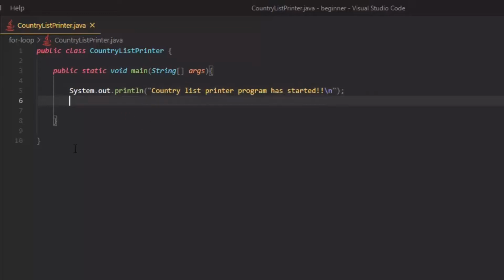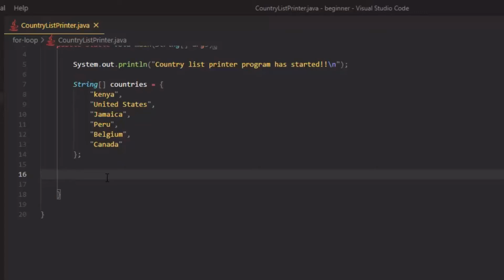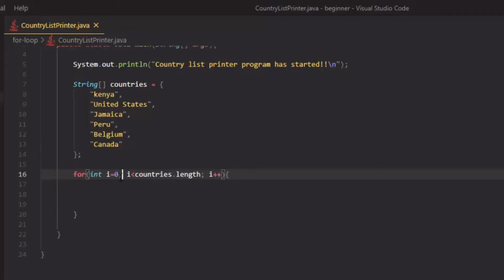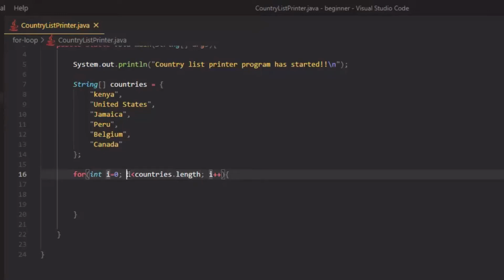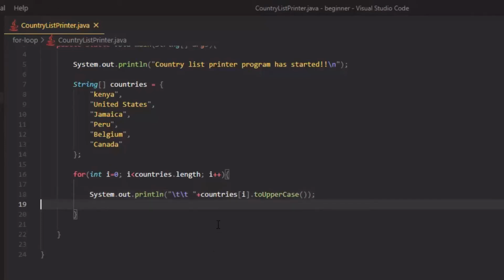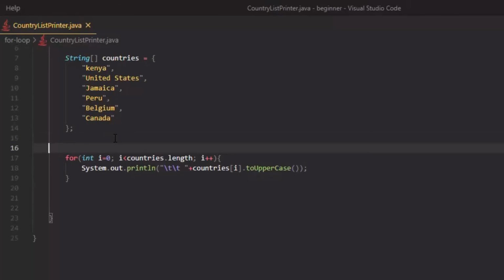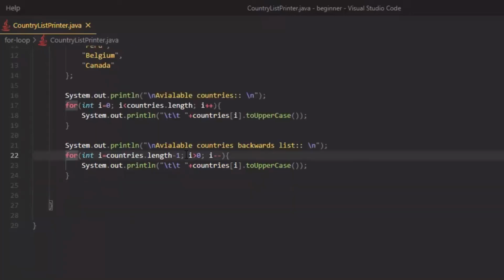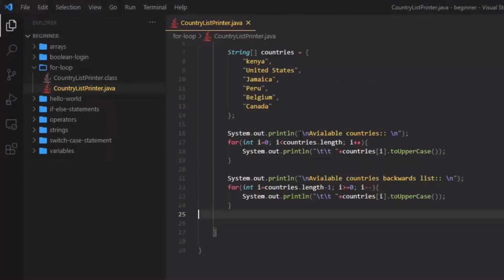Java Fundamentals - For Loop Statement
In this video I cover the For loops statement.
It is recommended you have some experience working with arrays before watching this. Here is my arrays tutorial
If you have not yet installed your java development kit and covered the basics of creating and running a Java class, then checkout this playlist